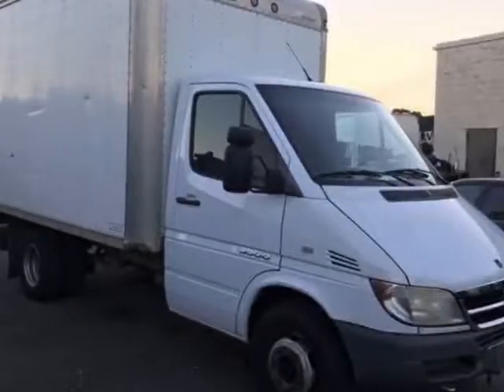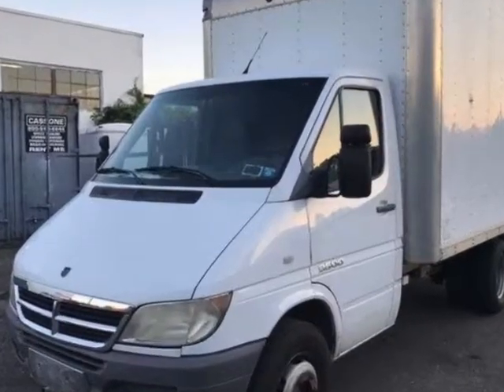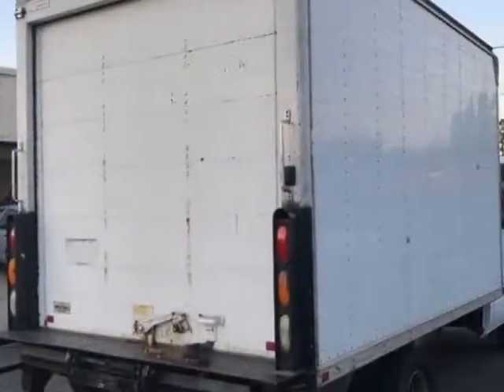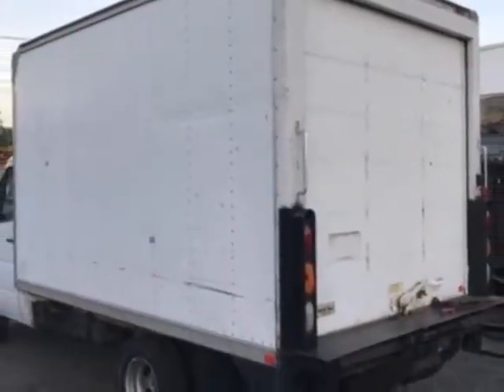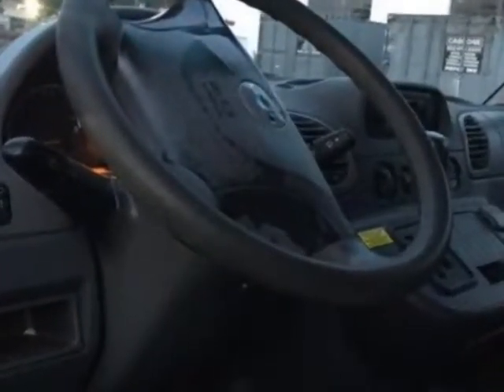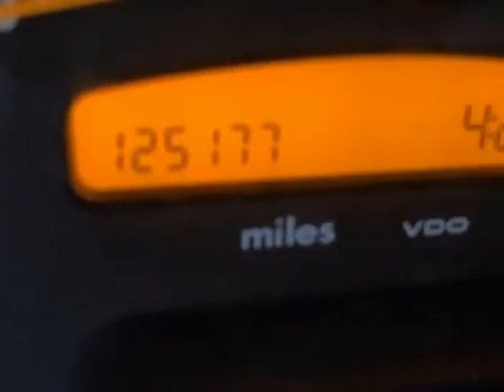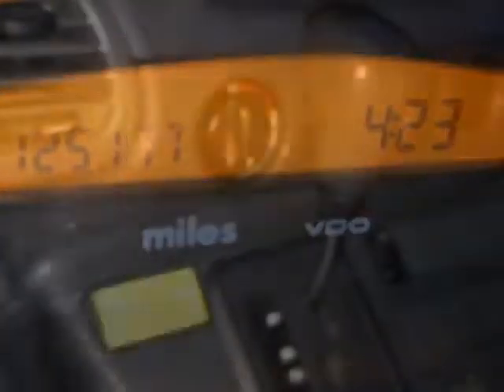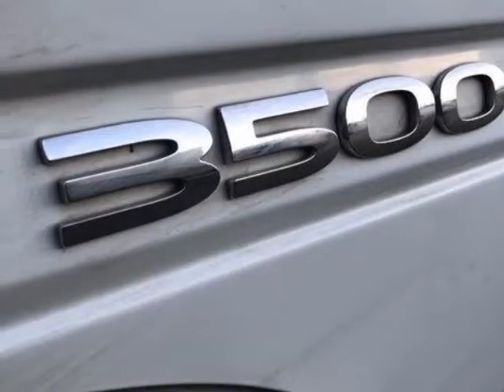2006 Dodge Sprinter 3500 DUALLY 12 FOOT BOX TRUCK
MORE THAN TRUCKS, Massapequa, NY - box